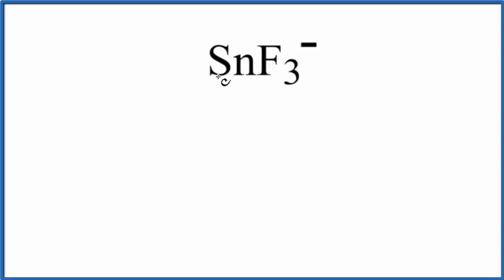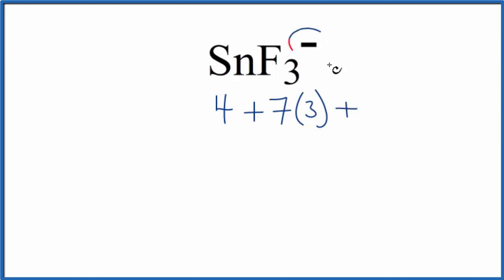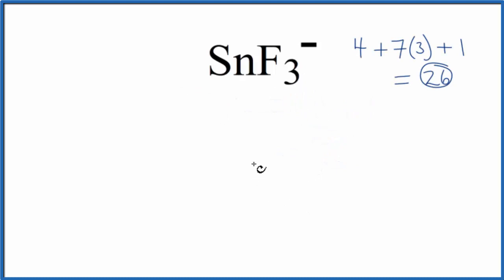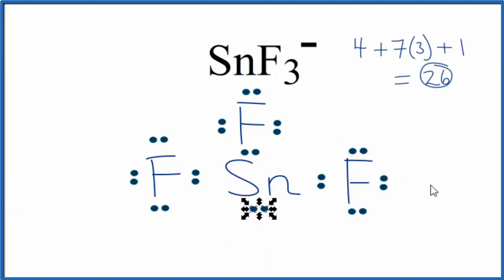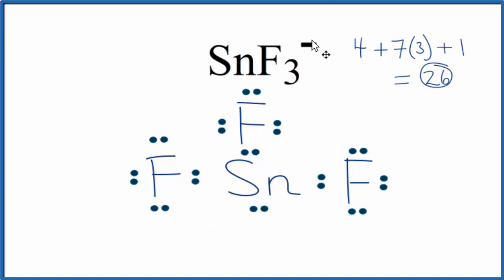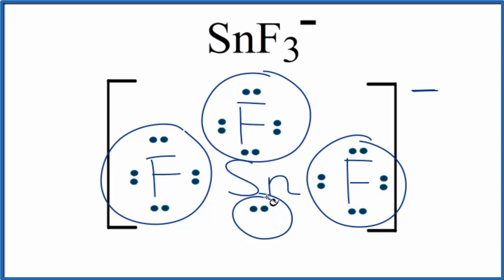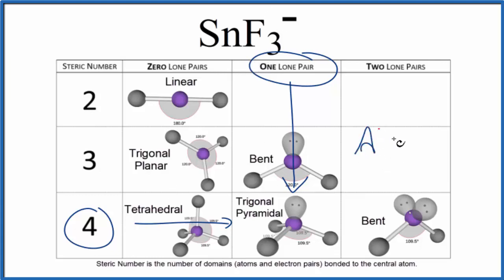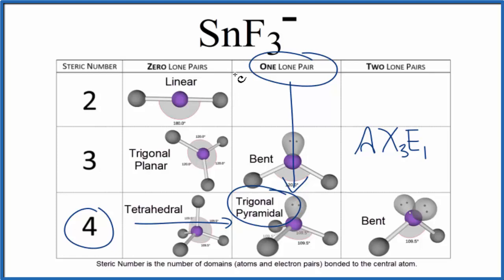How to Draw the Lewis Dot Structure for SnF3 -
A step-by-step explanation of how to draw the SnF3 - Lewis Dot Structure.

For the SnF3 - structure use the periodic table to find the total number of valence electrons for the SnF3 - molecule. Once we know how many valence electrons there are in SnF3 - we can distribute them around the central atom with the goal of filling the outer shells of each atom.

In the Lewis structure of SnF3 - structure there are a total of 26 valence electrons.